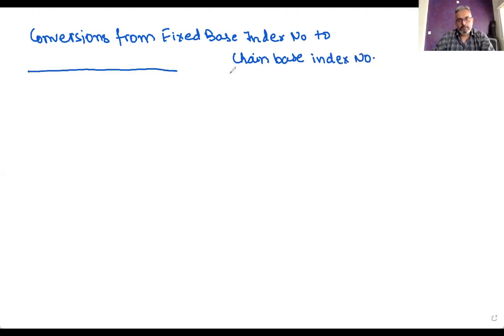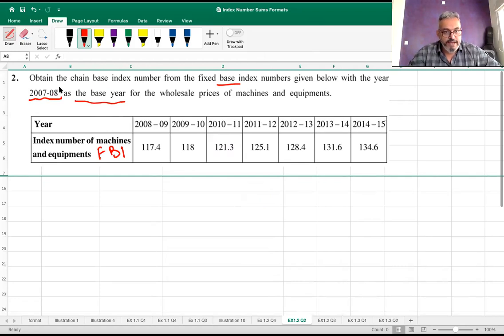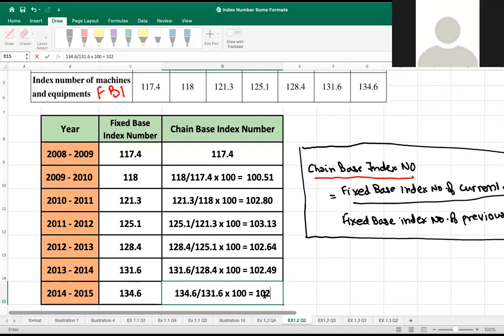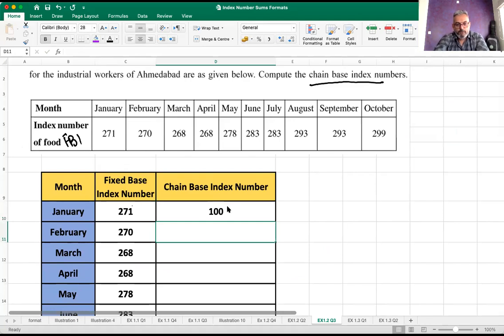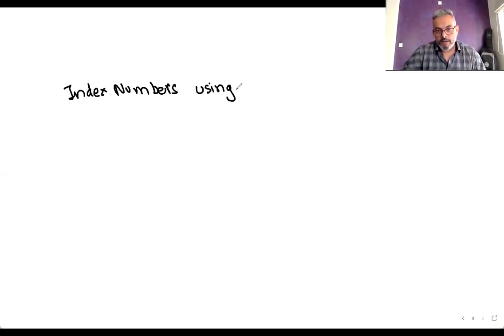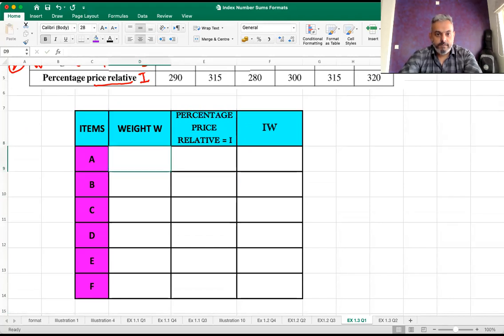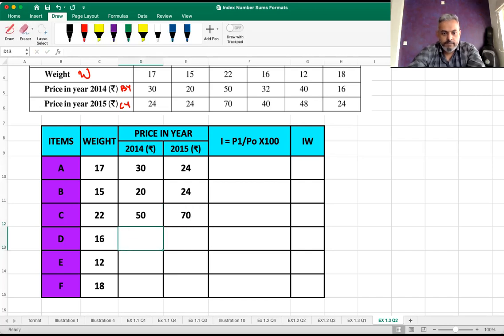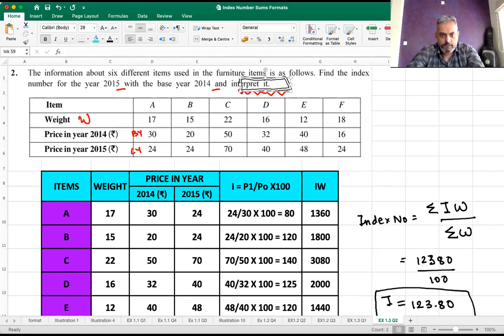INDEX NO LECT 3 EX 1.2 Q2,3 EX1.3 Q1,2